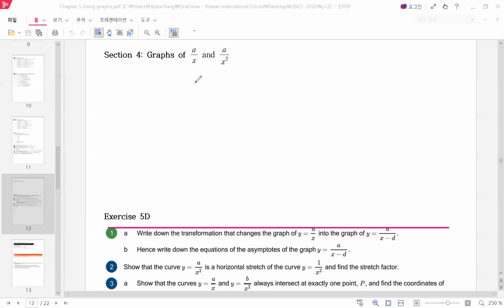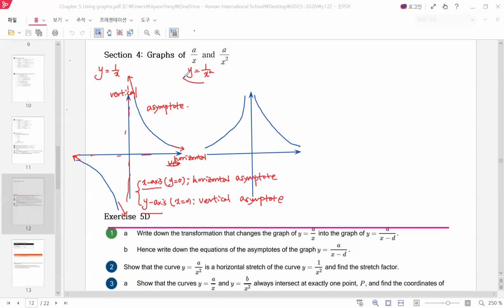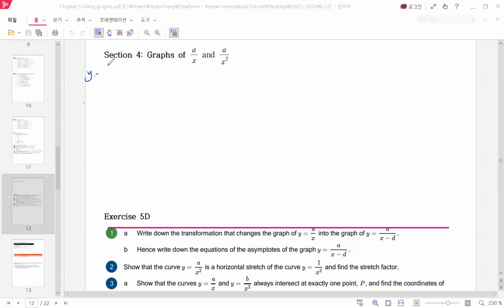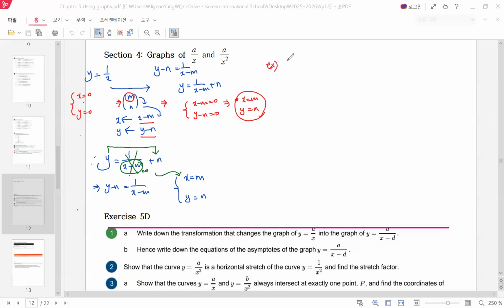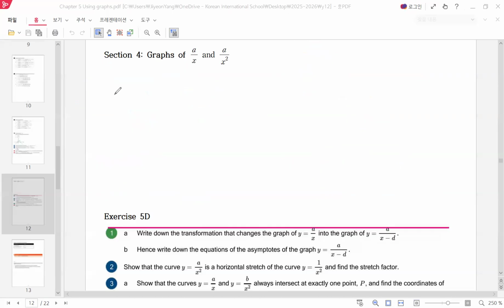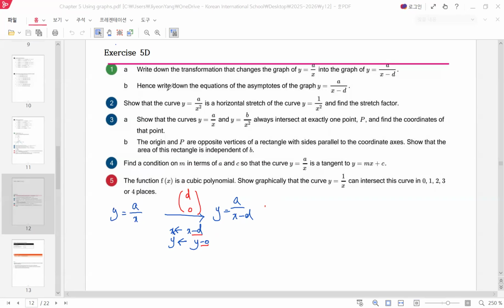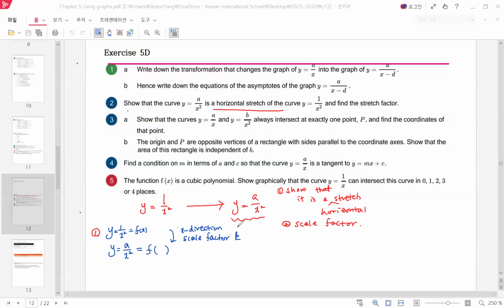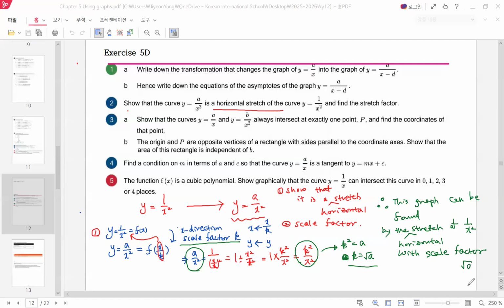P12 Explanation and exercise 5D 1+2